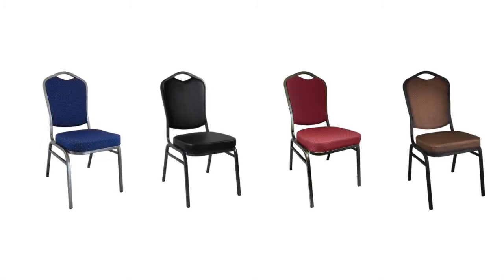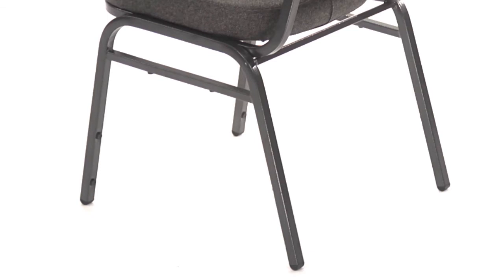Standard Banquet Chairs